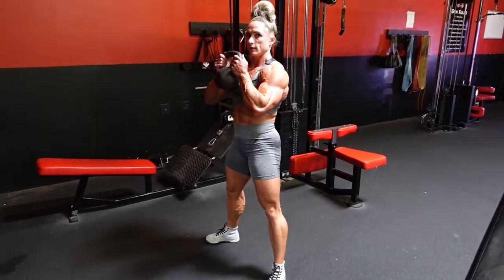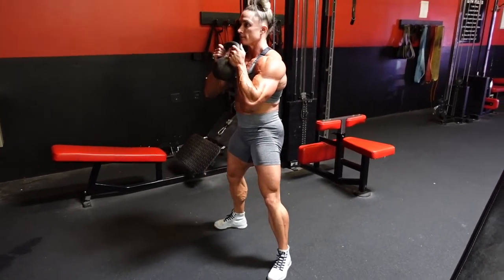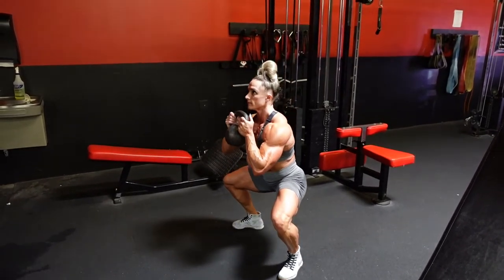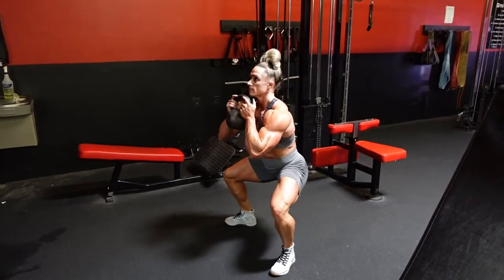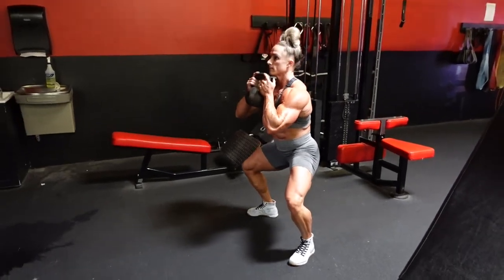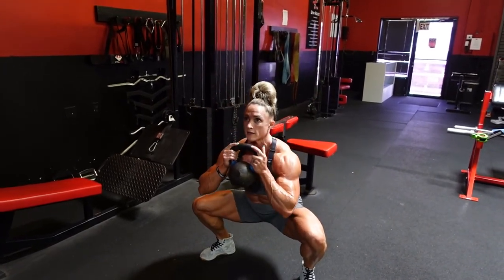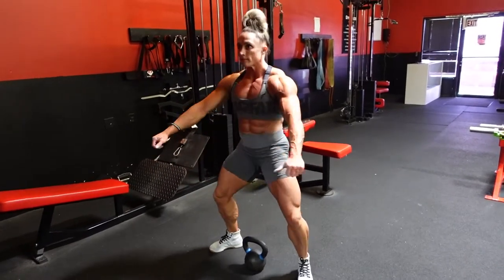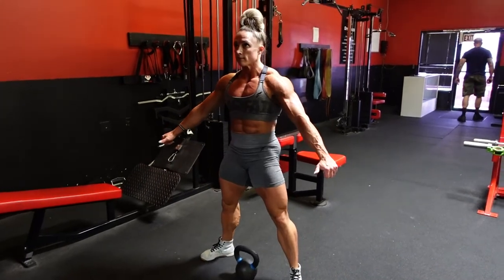How to: Sumo Goblet Squat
Target your inner thighs, posterior chain, and quads with the sumo goblet squat demonstrated by Miss Beast, Melissa Teich